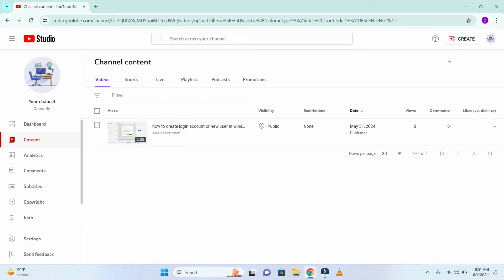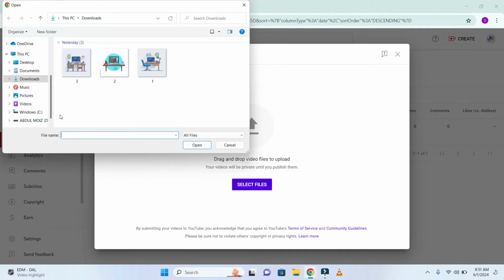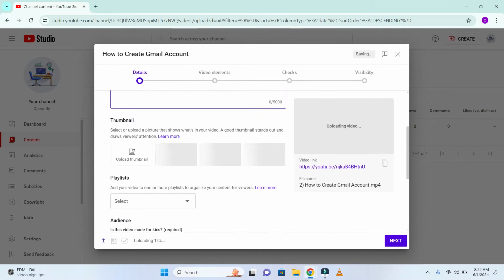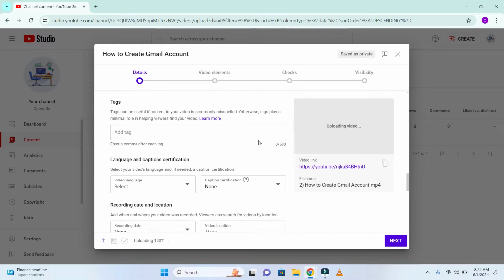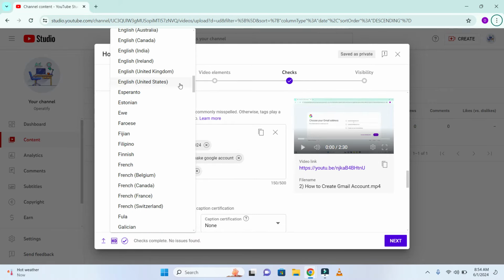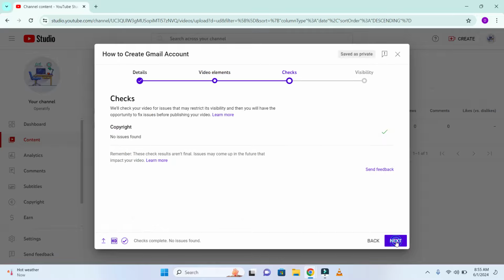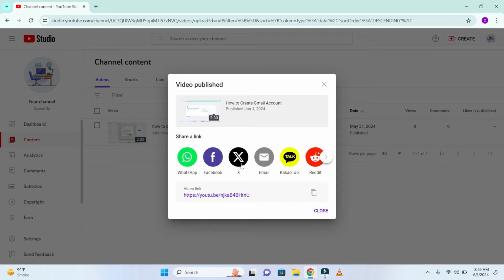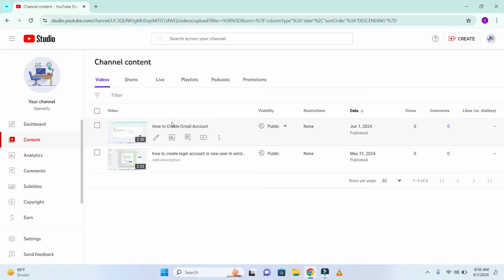How to upload video on YouTube 2024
Ready to share your videos with the world? This comprehensive guide unveils the simplest way to upload videos to YouTube in 2024.  We'll walk you through the entire process, step-by-step, from finding your video file to optimizing for discovery. Learn how to choose the right thumbnail, craft a compelling title and description, and leverage powerful keywords to get your video seen.

Bonus Tips: We'll also cover essential settings like privacy and monetization, ensuring you have full control over your content.